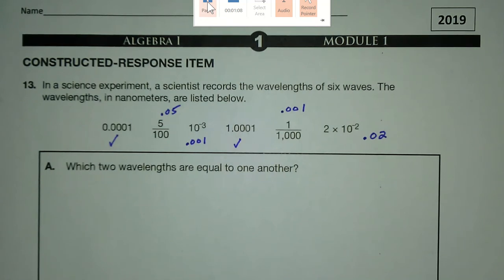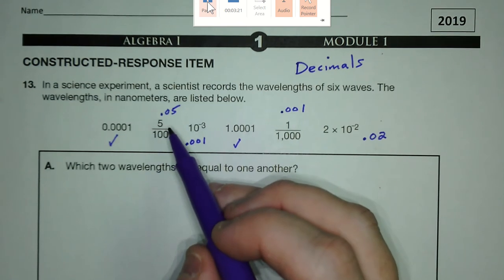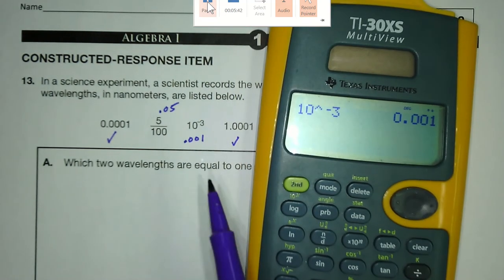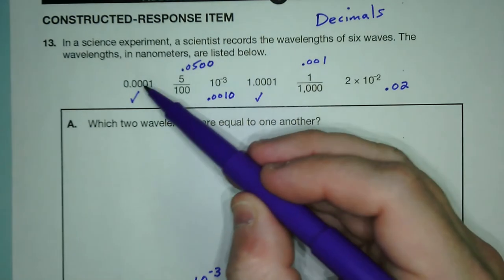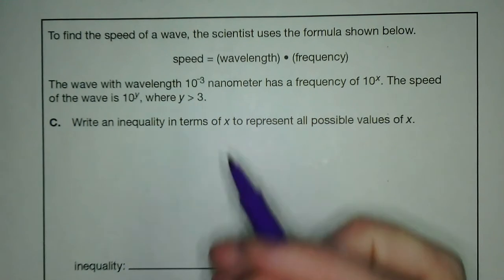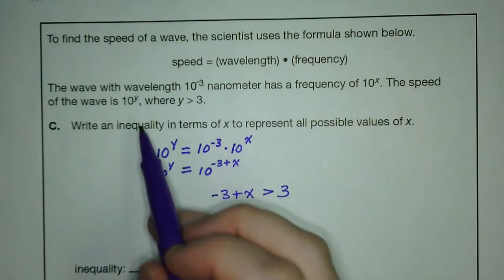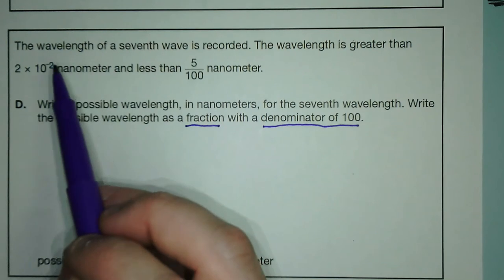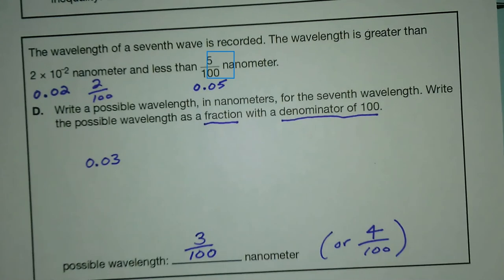2019 Keystone Constructed Response Item - Six Wavelengths